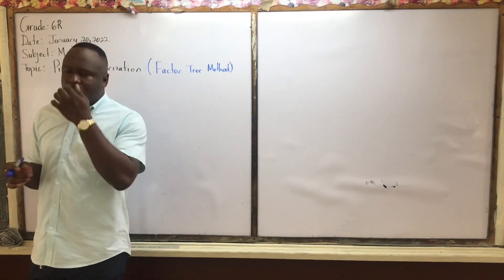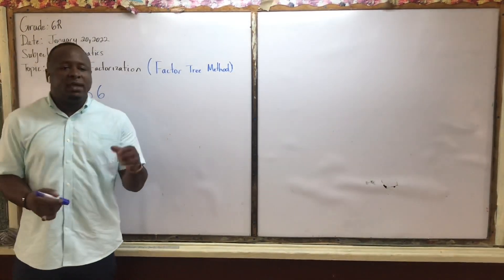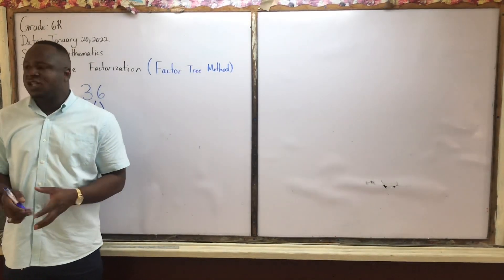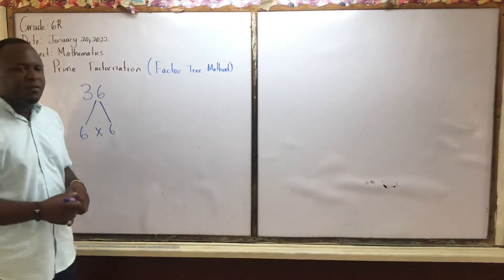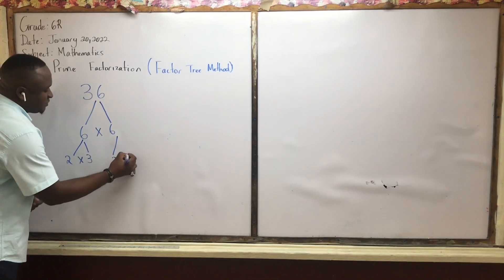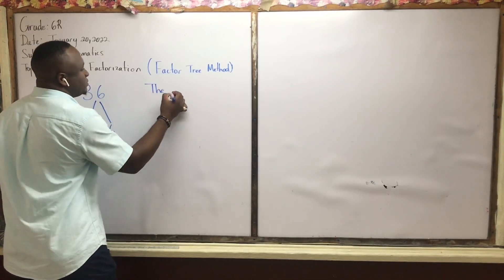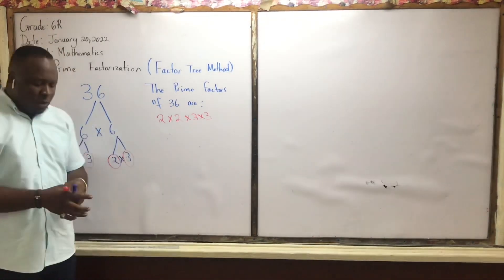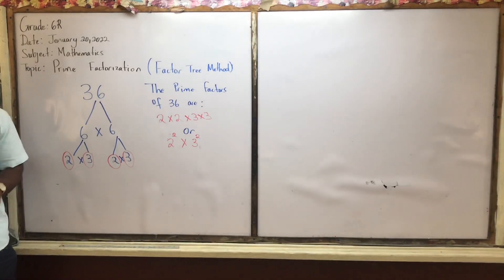How to find Prime Factors /Factor Tree Method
Reviewing prime factorization with my class.